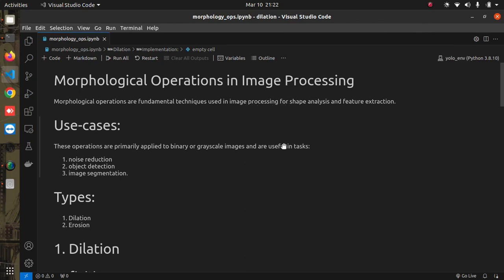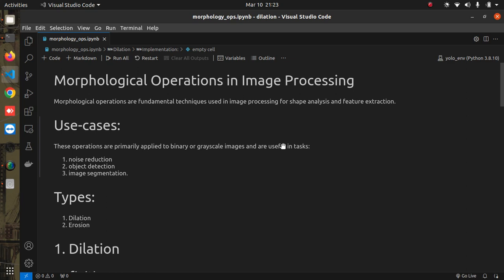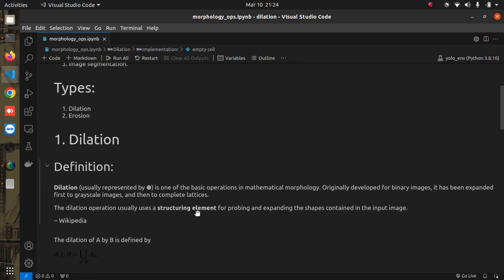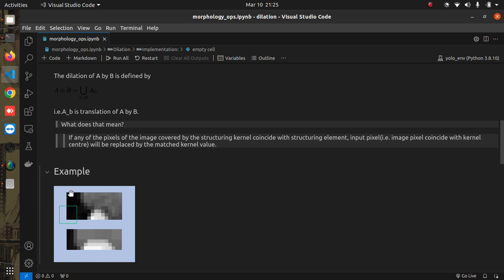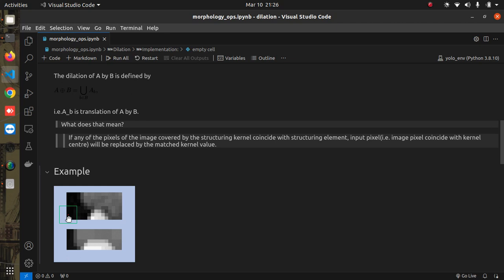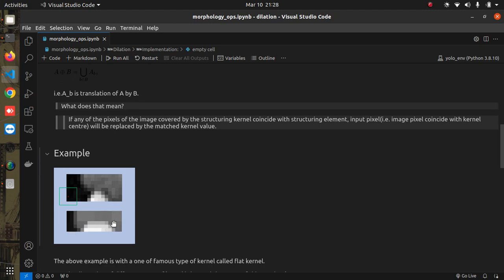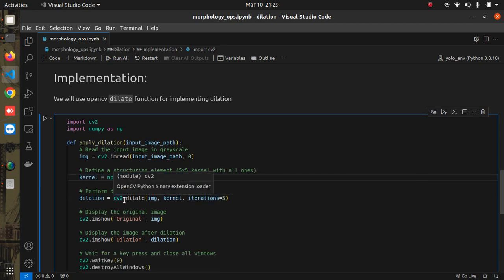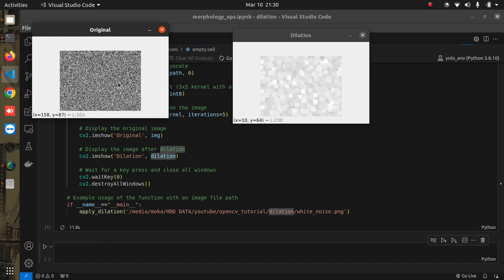Image Processing || Dilation || OpenCV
Discussion and implementation of Dilation operation of Image processing and its use cases